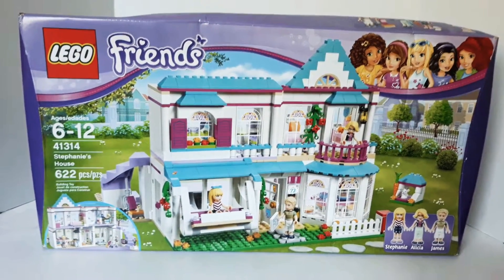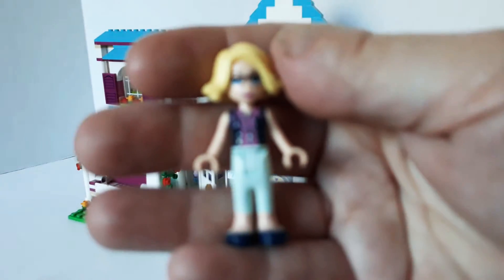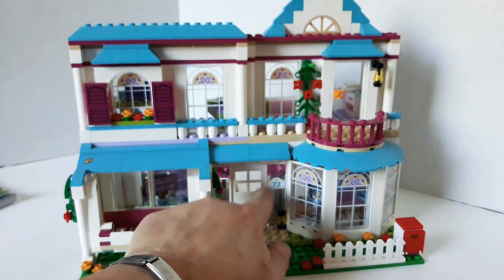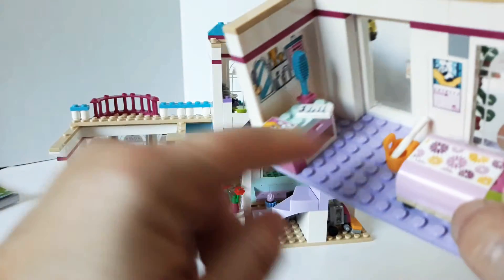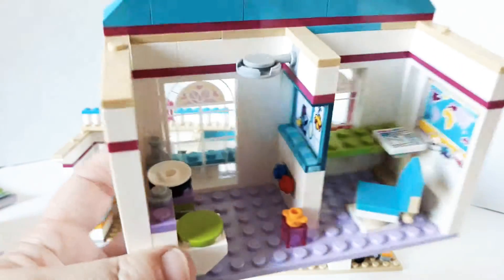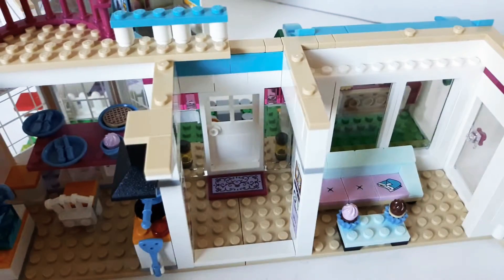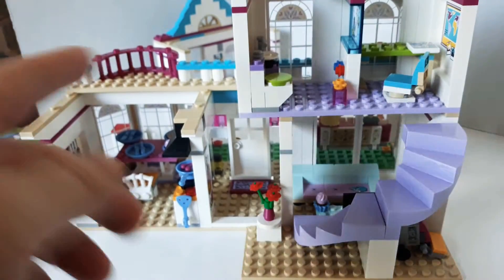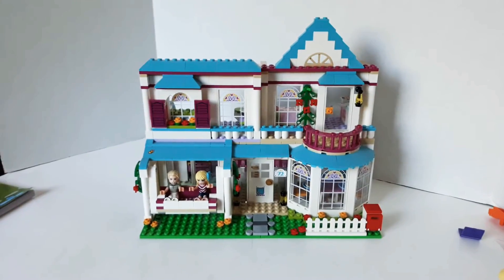Stephanie's House, '2017' Lego Friends 41314